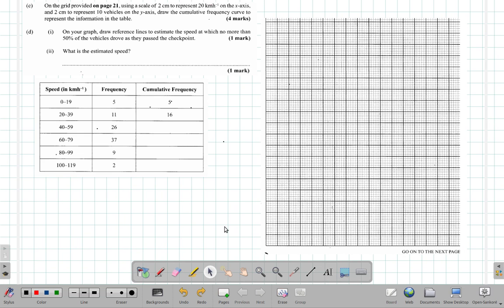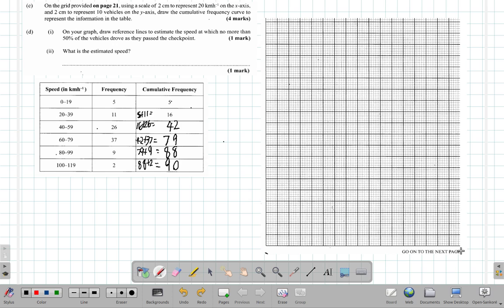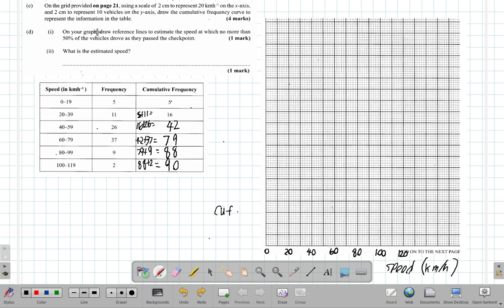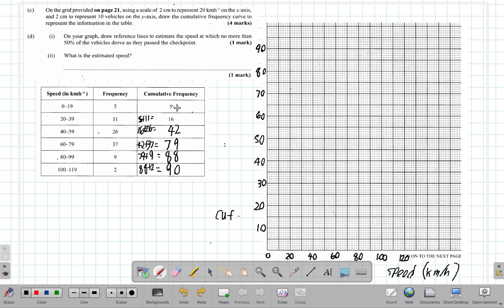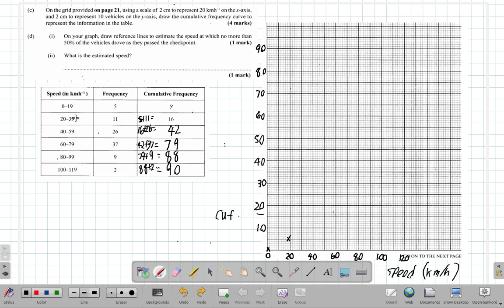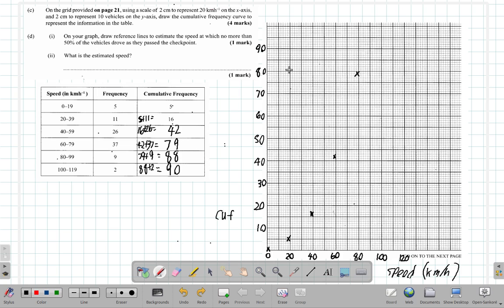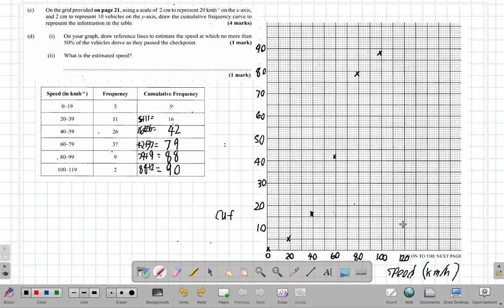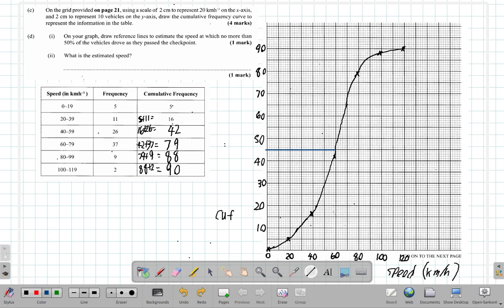May 2017 Question 7 c d CSEC Mathematics Past Paper Solutions